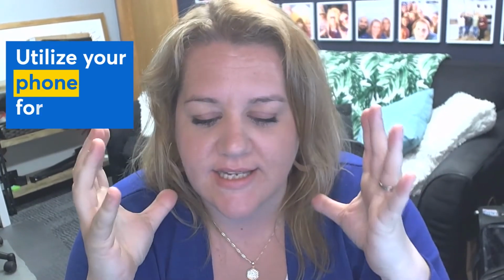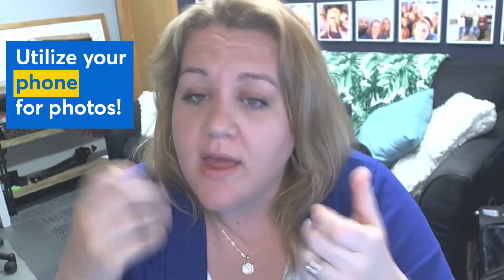Intro to HVAC Business Marketing: Making Your Website the Homebase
Now that we’ve covered the basics in EP1, let’s get into the meat of this mini-series. Welcome to episode 2️⃣ of Intro to HVAC Business Marketing!

Your website is an extraordinary resource for your business (who’s surprised?). Collect leads, engage with customers, inform users! But do you know how to maximize your website efforts? 📈

Tune is as Colleen cover the core elements your HVAC website NEEDS.